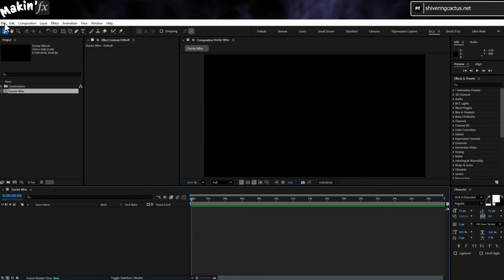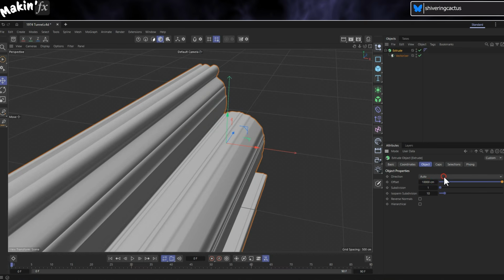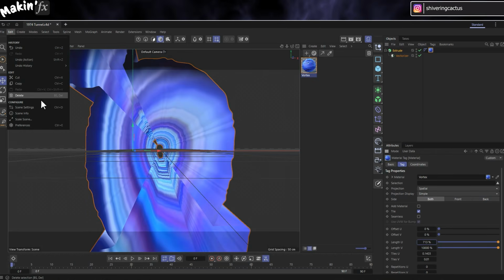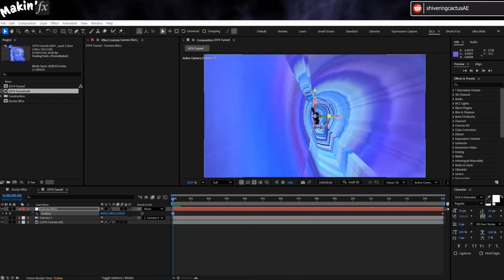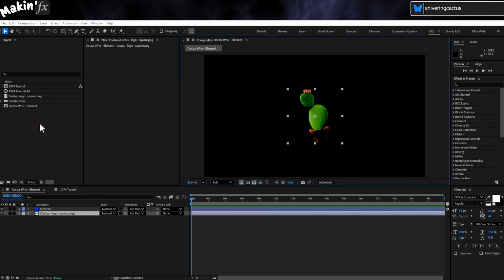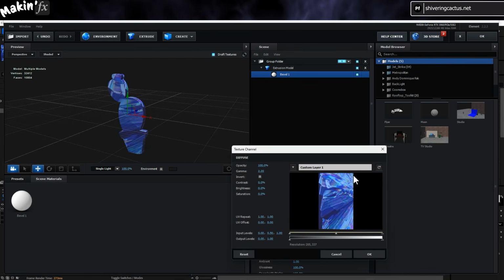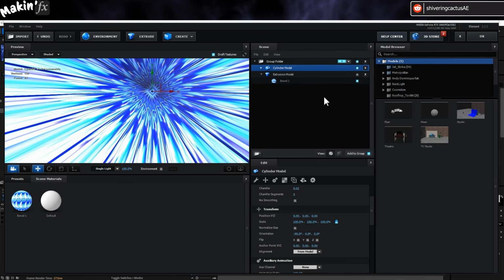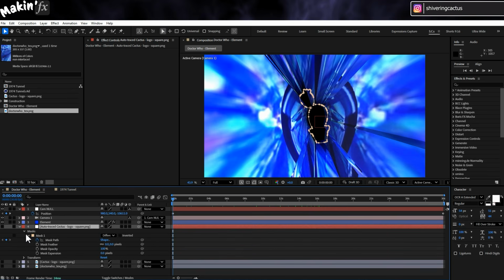Recreating the 1974 Doctor Who "Time Tunnel" in After Effects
The "Time Tunnel" from Doctor Who titles is one of the most recognizable pieces of VFX history. While the original was created using physical slitscan photography, today we can achieve that legendary look digitally.

In this tutorial, I’m breaking down how to recreate the classic vortex with any shape or logo with two different methods:
*Method 1: @MaxonVFX  C4D Lite (Included with AE)* - I show how to take an image and convert it to a spline using the Vectorizer tool, then extrude this into a tunnel before applying a texture.

*Method 2: @VideoCopilot  Element 3D* - If you have a copy of this fantastic 3D plugin, you can use After Effects' own auto-trace to get your shape then extrude it and add textures in Element.

*🔖Chapters*
1:35 Cinema4D Lite
6:14 Video Copilot Element